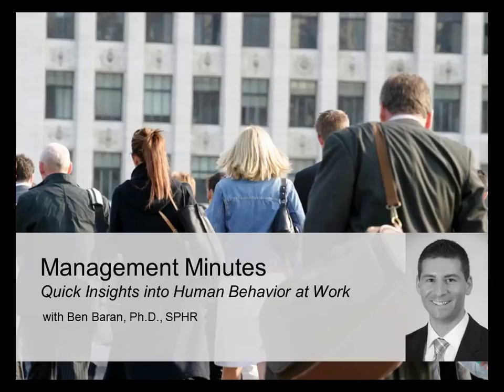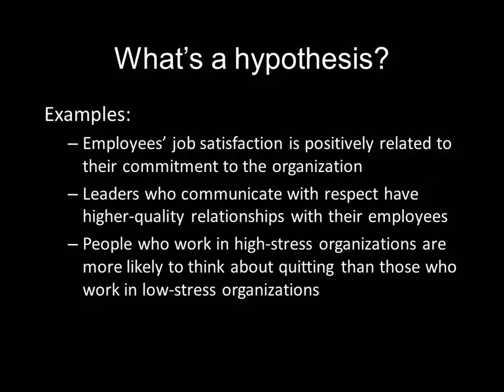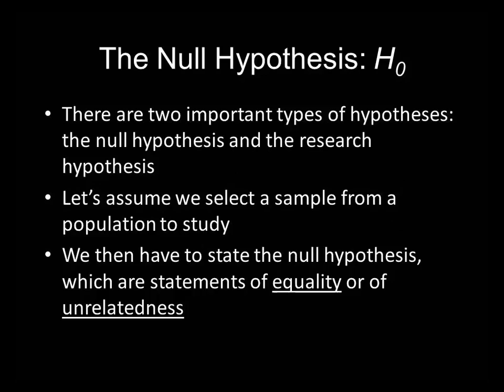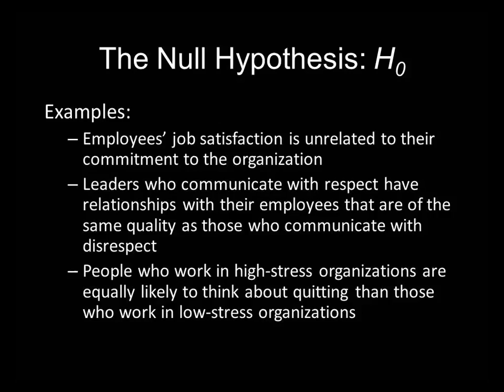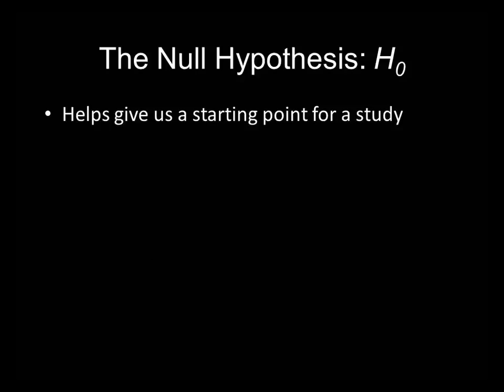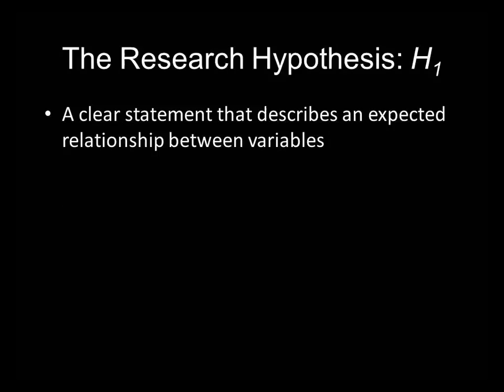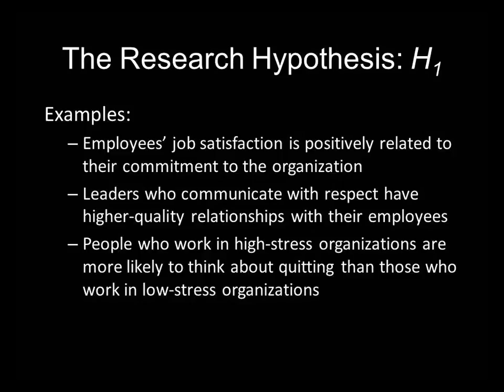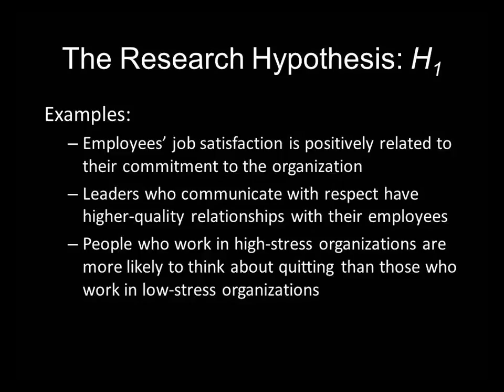The Null Hypothesis and Research Hypothesis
To use data and statistics properly, it's important to understand hypotheses. In particular, it's important to understand the difference between null and research hypotheses. Knowing more about hypotheses as I describe here will help you better understand the concept of null hypothesis significance testing, or the overall topic of statistical significance.